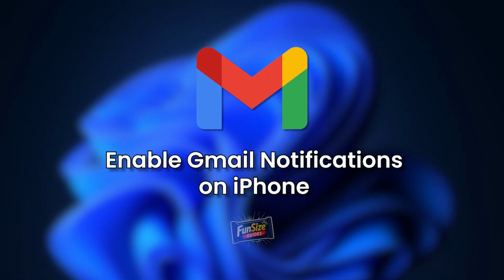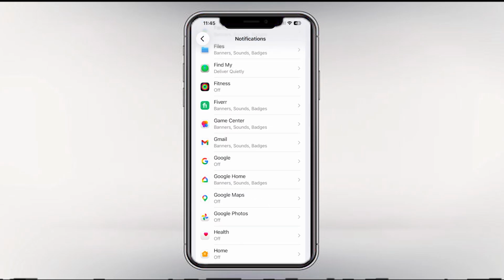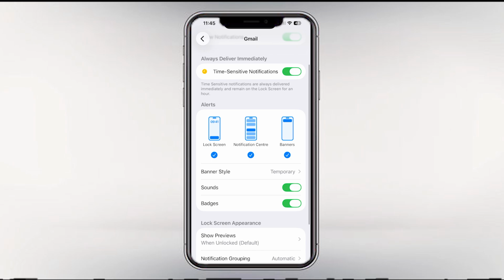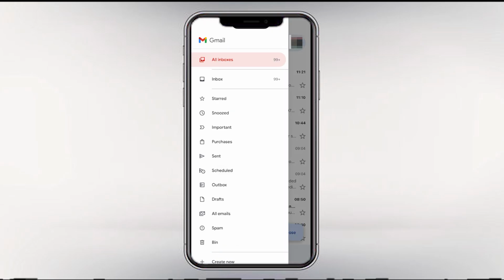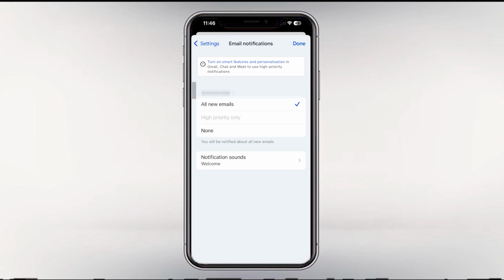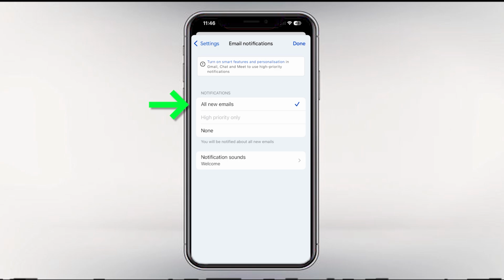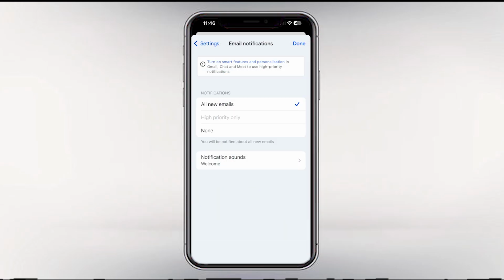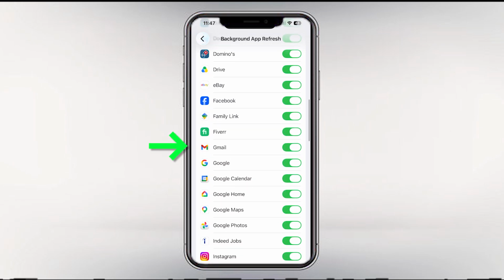How To Enable Gmail Notifications on iPhone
Learn how to enable Gmail notifications on iPhone. In this quick tutorial, I’ll show you how to turn on Gmail notifications in the iPhone Settings app, then check the notification settings inside the Gmail app.

This can help if Gmail notifications are not showing, not making a sound, or not appearing on your iPhone lock screen.